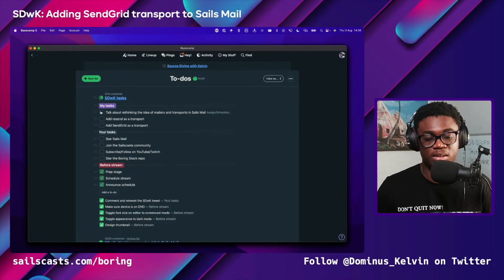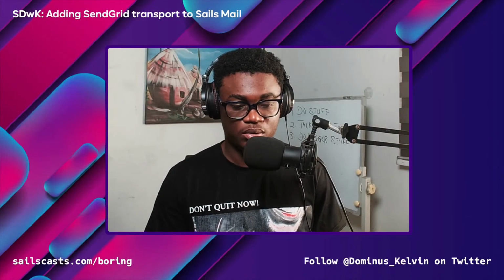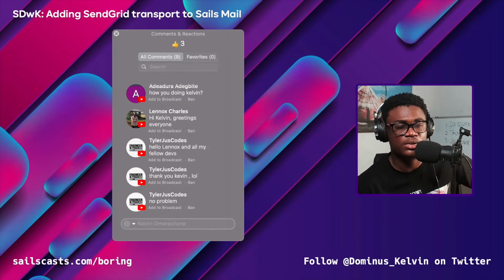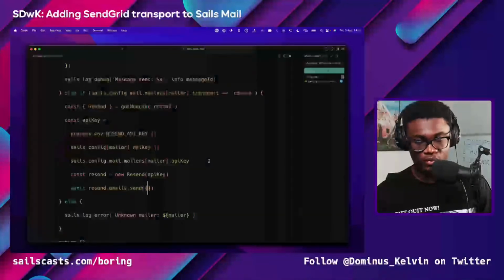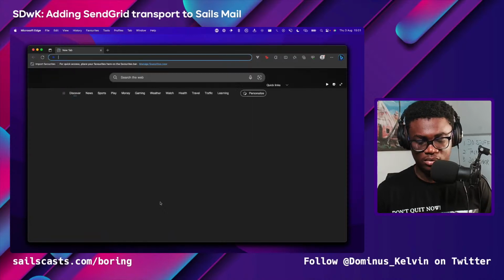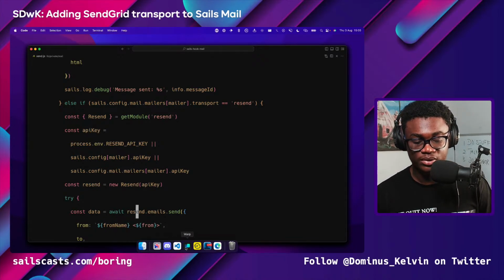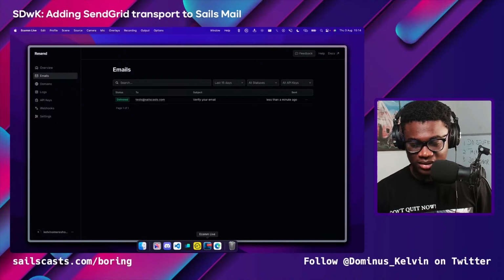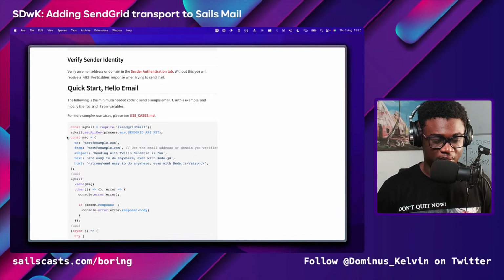SDwK: Adding Resend transport to Sails Mail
Intended adding a SendGrid transport but I couldn't resist trying out Resend first.